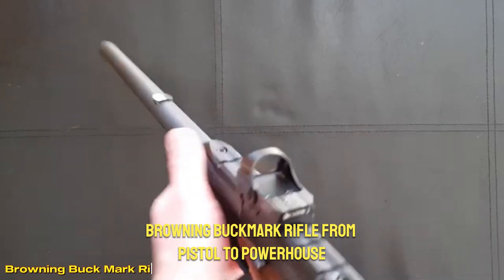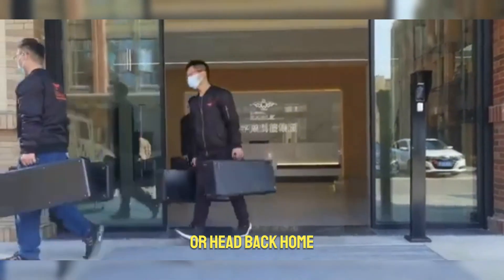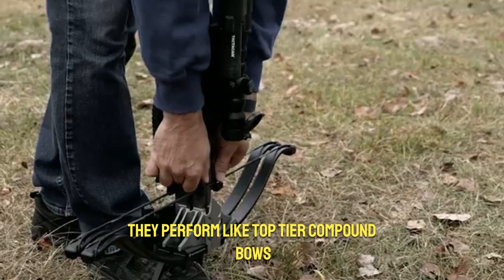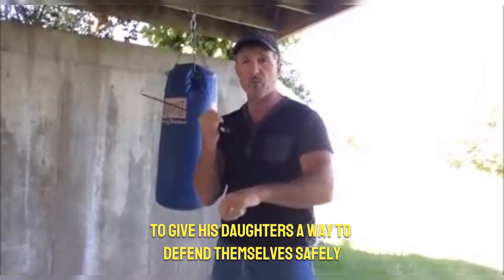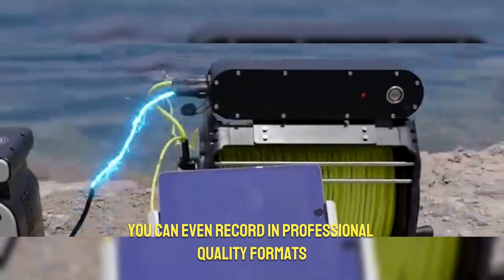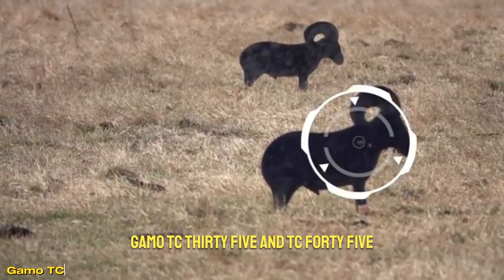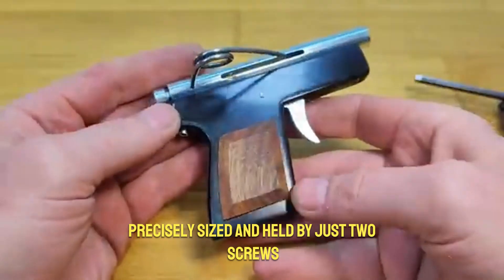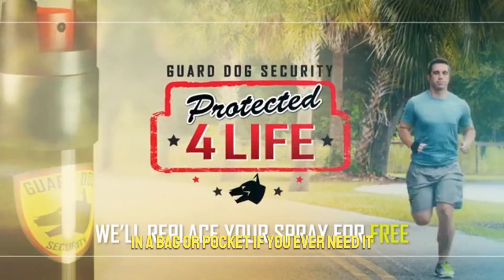AMAZING WEAPONS THAT DON'T NEED GUNPOWDER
Discover a world of powerful and unique weapons that don’t rely on gunpowder! From ancient tools of war to futuristic tech innovations, this video explores impressive gadgets and gear that deliver serious impact without a single spark. Whether it’s air-powered rifles, electromagnetic railguns, advanced slingshots, or silent bows with lethal precision, these weapons prove you don’t need explosions to pack a punch. Perfect for survivalists, weapon enthusiasts, and tech lovers alike, this 10-minute journey reveals how innovation and engineering continue to reshape combat tools for stealth, efficiency, and raw power. Watch till the end to see the most jaw-dropping weapon that could change the game forever!
0:00 - Intro: Power Without Gunpowder
00:45 - Air-Powered Weapons
02:00 - High-Tech Slingshots
03:15 - Silent Compound Bows
04:30 - Electromagnetic Railguns
05:40 - Laser-Based Defense Tools
06:50 - Repeating Crossbows
08:00 - Self-Loading Ballistas
09:15 - Most Futuristic Non-Gunpowder Weapon
10:00 - Final Thoughts & Outro